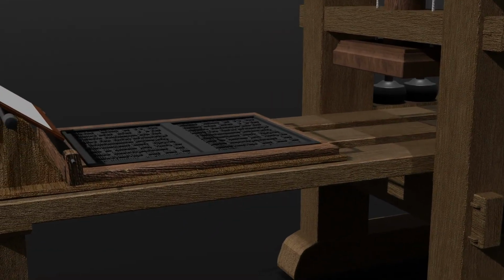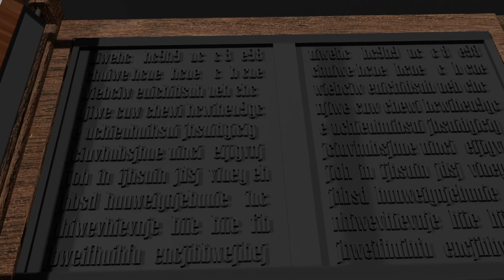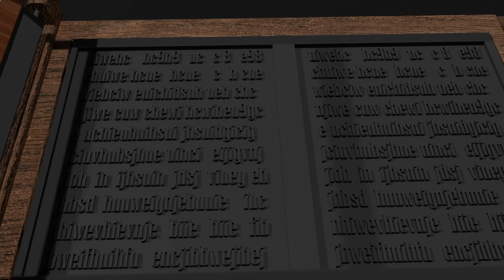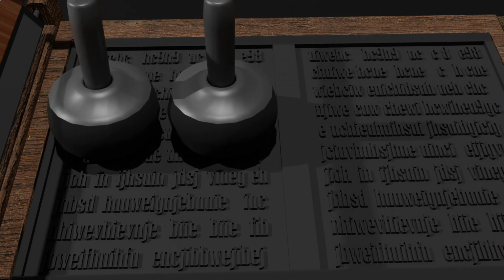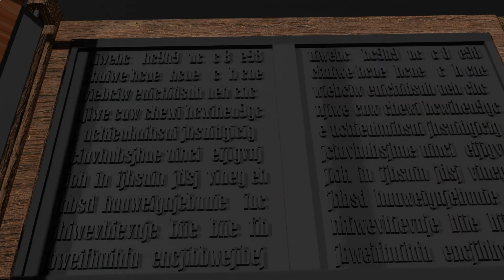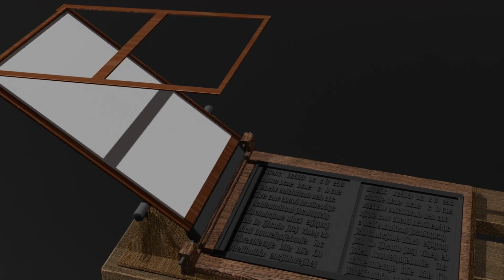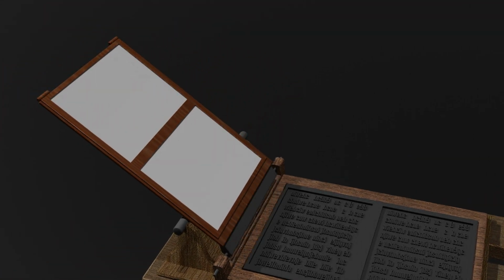How does the First Printing Machine Work? (3D Animation)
Summary:-
Johannes Gutenberg's mid-15th-century invention of the printing press transformed the production of written materials. Central to this innovation was the use of movable type, individual metal letters that could be rearranged and reused. Gutenberg's process involved setting the type in a composing stick, inking it with oil-based ink using inking balls, and pressing it onto paper using a modified wine press equipped with a platen, tympan, and frisket to hold the paper in place. This method enabled the efficient and uniform production of multiple copies of texts, significantly increasing the availability of books and other printed materials, thereby boosting literacy and contributing to major cultural and intellectual movements like the Renaissance and the Reformation.